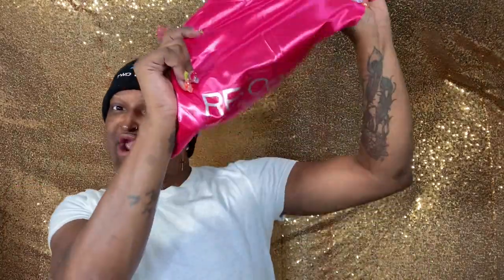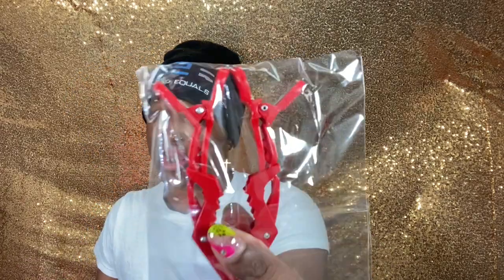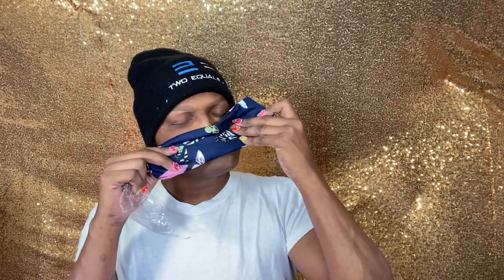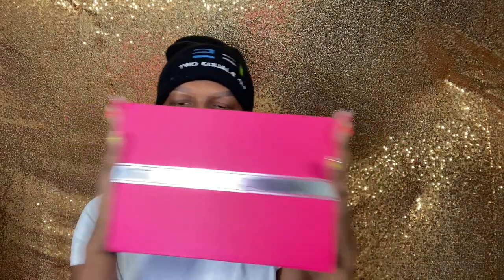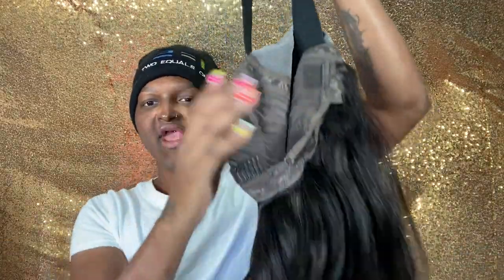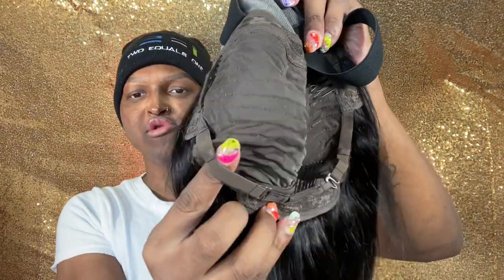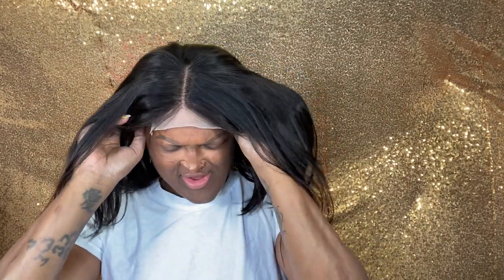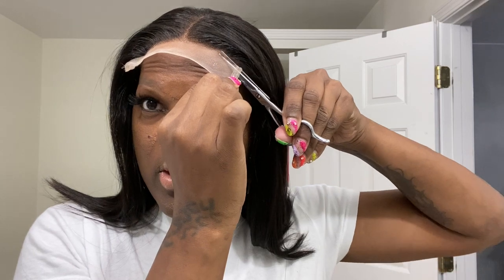No Glue No Spray😱100% Glueless Bob Install Ft.Recool Hair